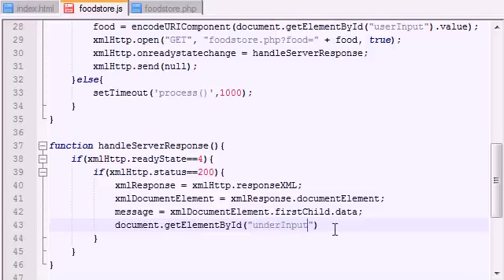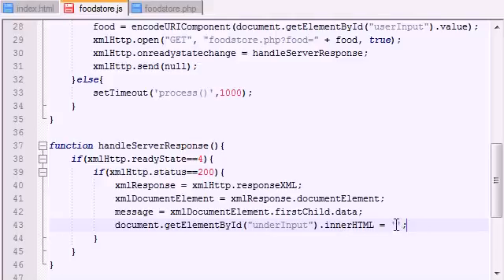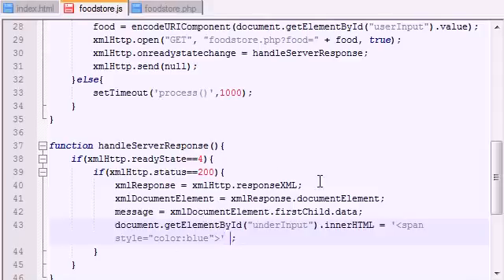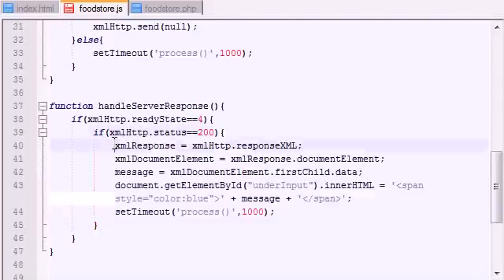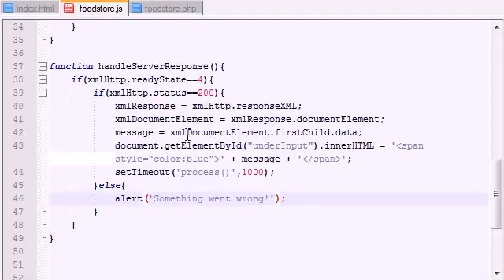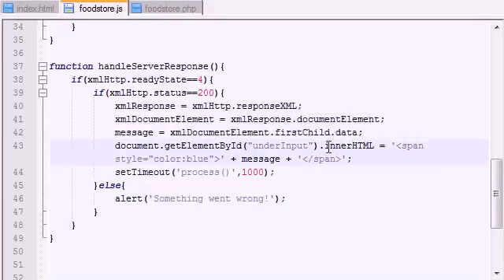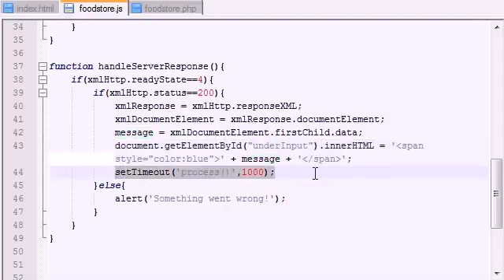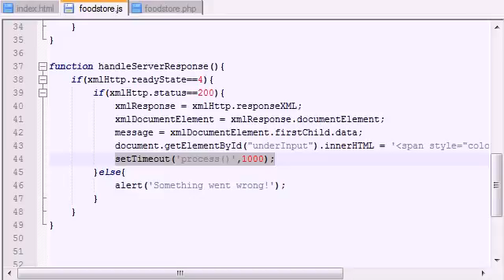AJAX Tutorial 10 Changing the Users HTML